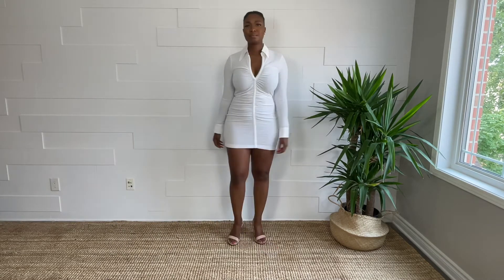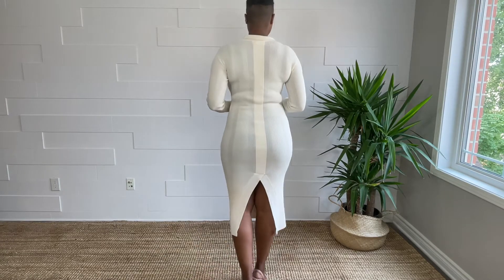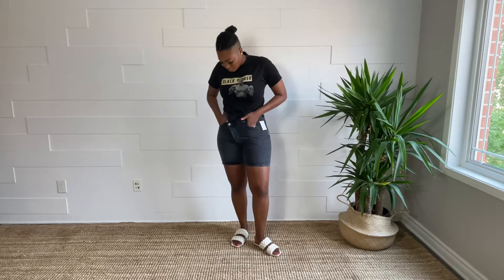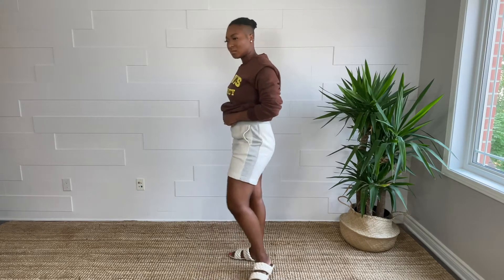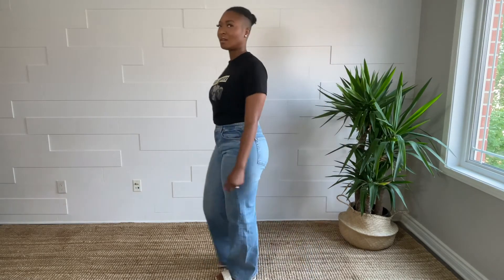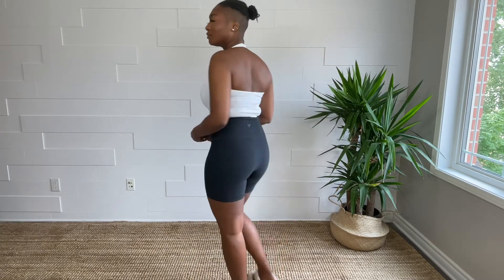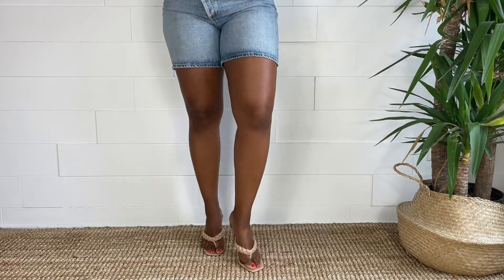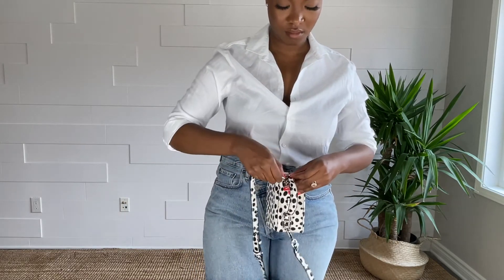HUGE COLLECTIVE TRY-ON HAUL | Nordstrom, AGOLDE, Brandon Blackwood, Helmut Lang, Aritzia + More!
Today I'm sharing with you all my all of the goodies I purchased at Nordstrom ( AGOLDE, Rotate Birger Christensen, Helmut Lang, Brandon Blackwood, Adeshola Makinde, Bephies Beauty Supply, Coral Studios ) Husdson Bay ( Remain Birger Christensen) Aritzia , L'intevalle & NRML.

PRODUCTS MENTIONED

Power to the people Graphic Tee ADESHOLA MAKINDE SOLD OUT
Helmut Lang sweat shorts SOLD OUT